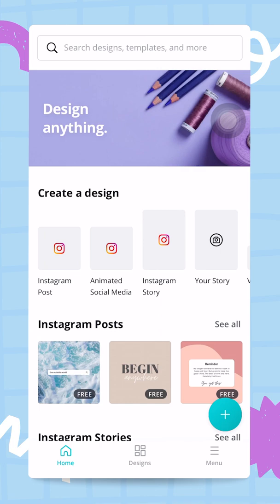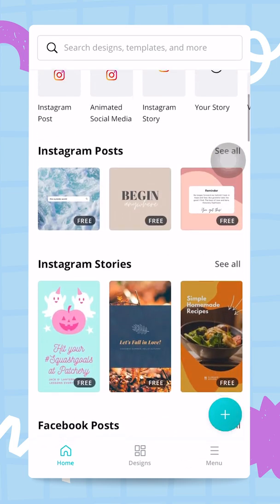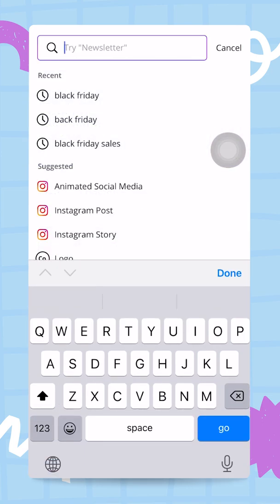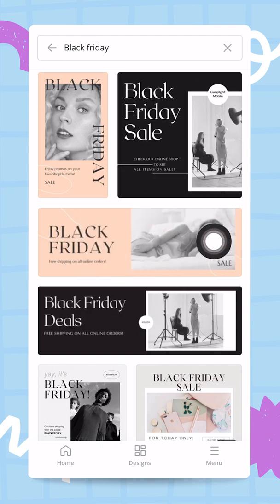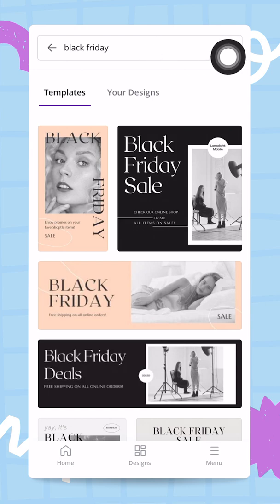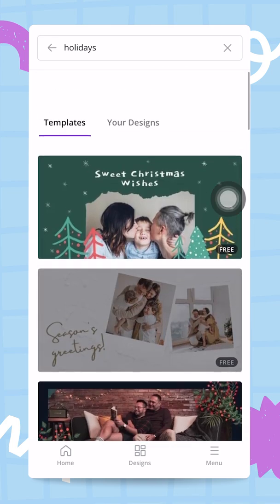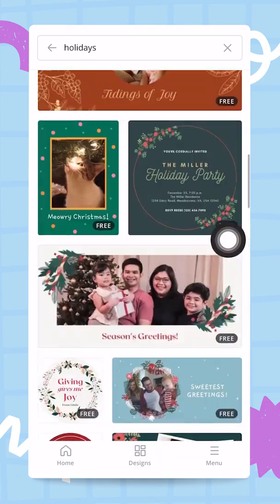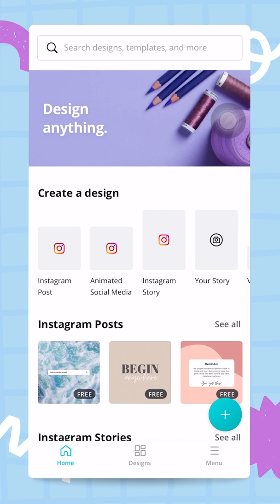02 Planning your next campaign | Mobile | Canva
Here we'll show you how easy it is to plan your next marketing campaign, entirely within the Canva mobile app.
It all starts with finding the right template for your campaign, by document type or by theme.

Happy designing ✨